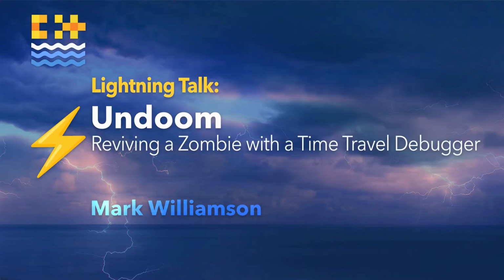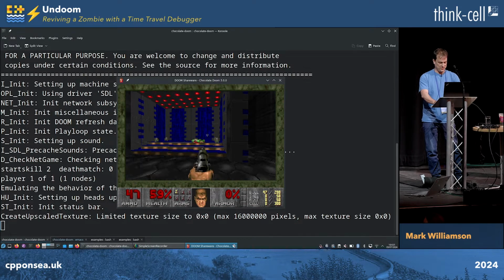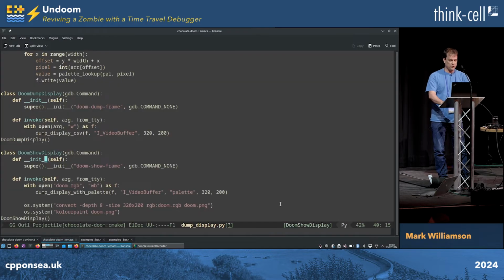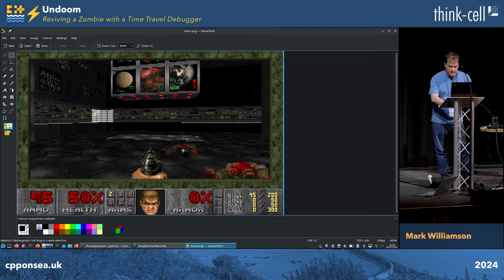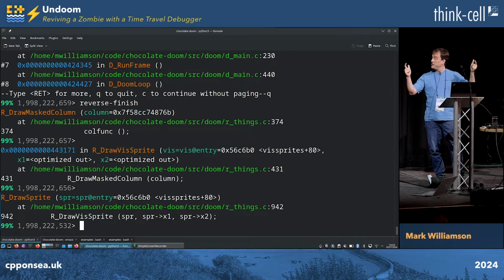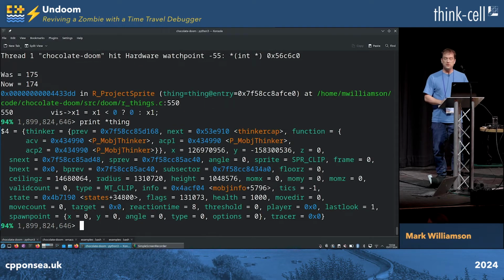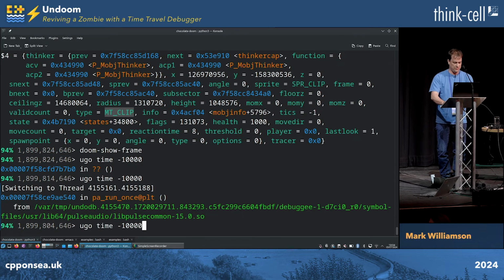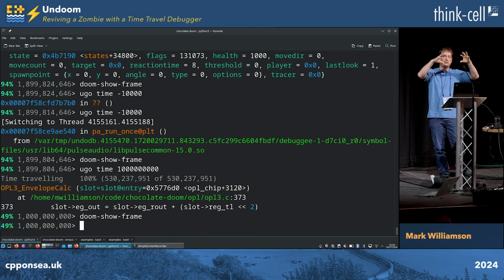Lightning Talk: Undoom - Reviving a Zombie With a Time Travel Debugger- Mark Williamson - C++ on Sea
Lightning Talk: Undoom - Reviving a Zombie With a Time Travel Debugger- Mark Williamson - C++ on Sea 2024

Let's play Doom!  I use a time travel debugger to capture the execution of a classic video game, then show how we can use simple debug operations to navigate and understand unfamiliar code by rewinding history.  Zombies are harmed in the making of this talk.

Mark Williamson

Mark started programming in the 80s, using Sinclair Basic on a ZX Spectrum + (the fancy one, with genuine plastic keys and 48KB of memory). Ever since then, he's wanted to explore what makes computer systems tick and build software that's useful to other people.

During his career, he's worked on high performance virtualisation, high performance storage protocols and smart material control systems (Google for Nitinol alloy, it's fascinating, spooky stuff!).

As CTO at Undo.io, Mark leads a team building the world's best time travel debugger - which is used to solve the hardest bugs in some of the world's most complex software.